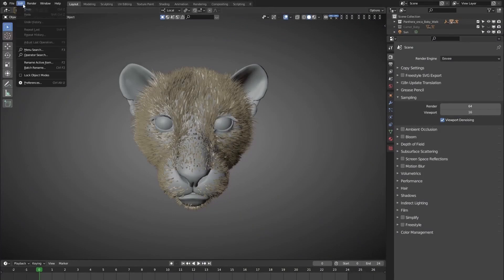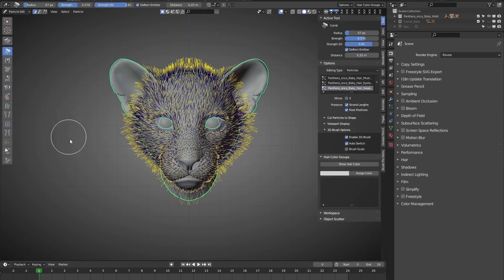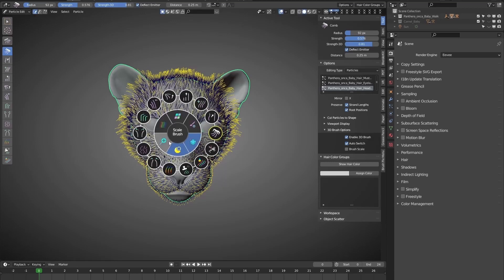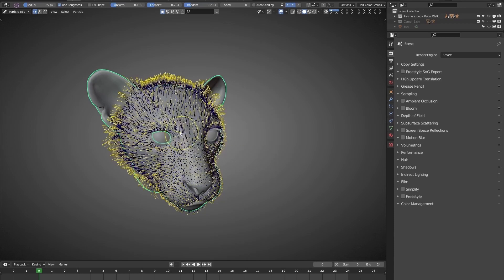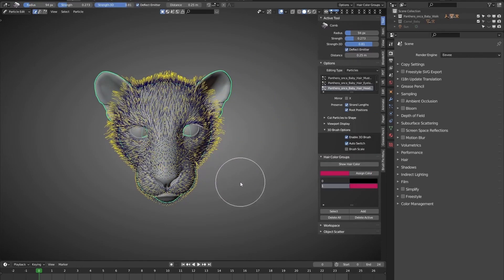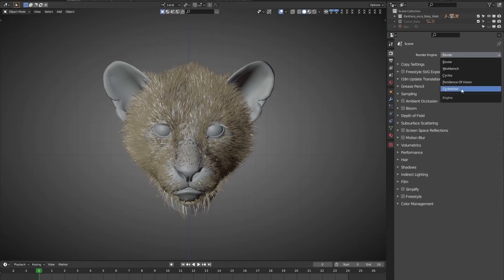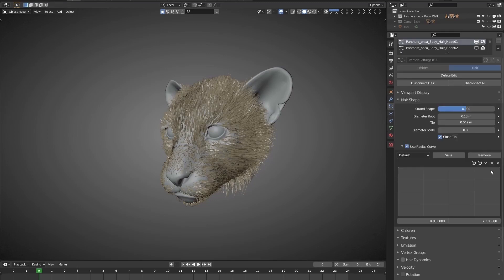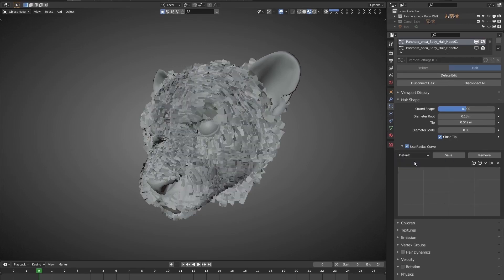Blender 3.0 Add-on Tutorial | 3D Hair Brush | VFX Grace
🎉3D Hair Brush 4.0 is released, hair presets have been added with 34 hair styles for you to choose from.

🎁Good news: the super discount coupons for this year's Black Friday are now available for pre-sale, please see the link for details.

More recommended tools for making hair. In blender：
👉Hair Extension ToolKit is a collection of practical hair functions;
👉Hair Clump enables users to parametrically adjust the randomness of the hair shape;
👉Hair Shape Key allows users to control the hair shape by keyframes.